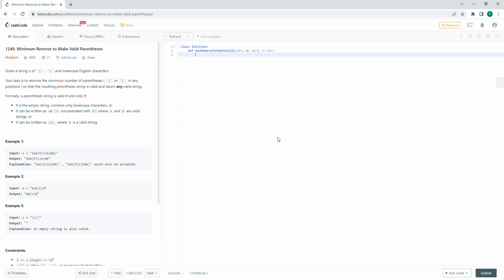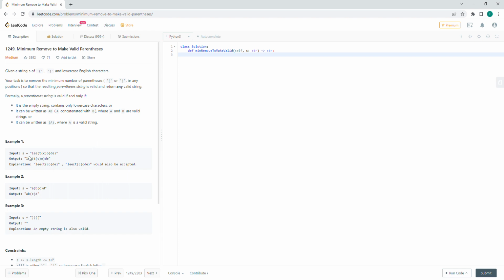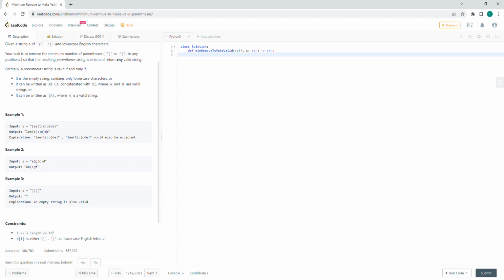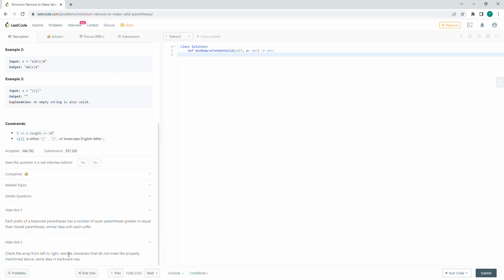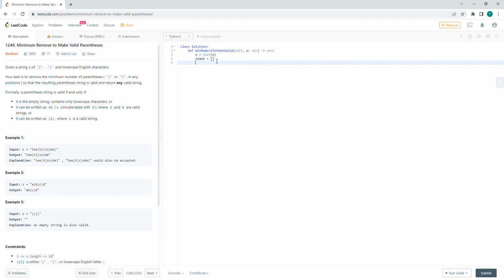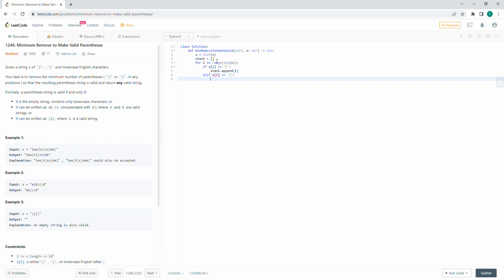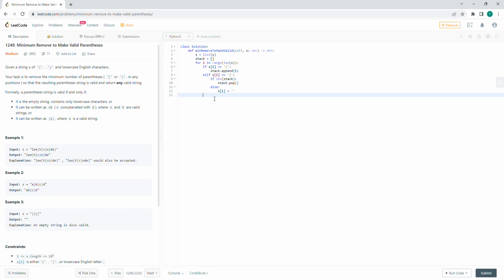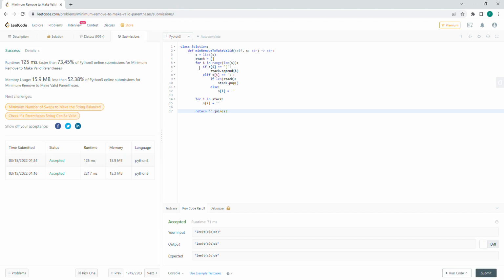March 15/2022 LeetCode Challenge: Minimum Remove to Make Valid Parentheses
Question: 1249. Minimum Remove to Make Valid Parentheses
Solved with Python /  Difficulty: Medium
Approach: Stack